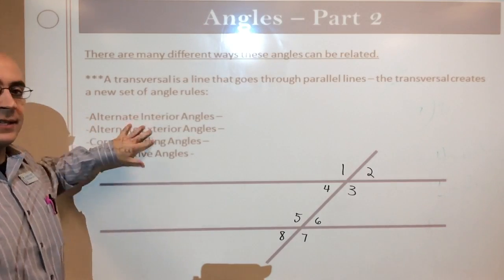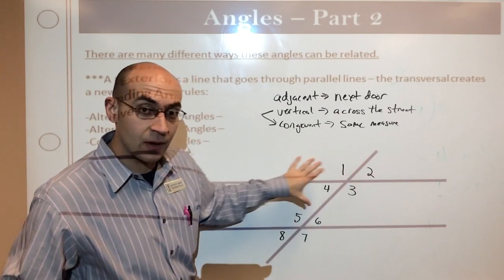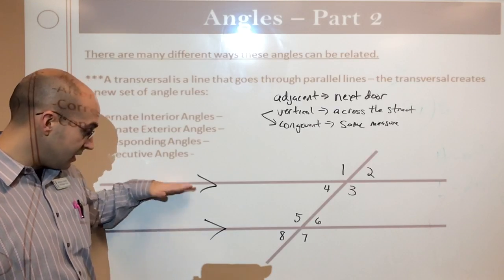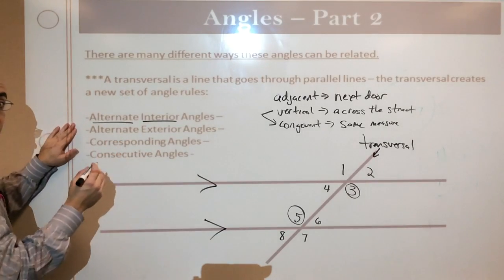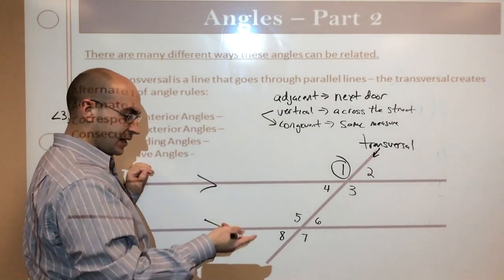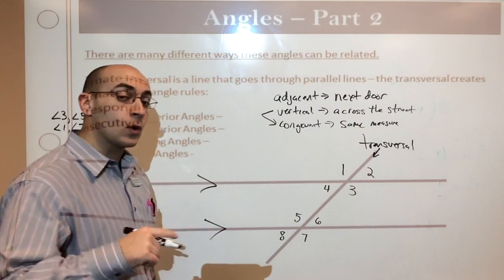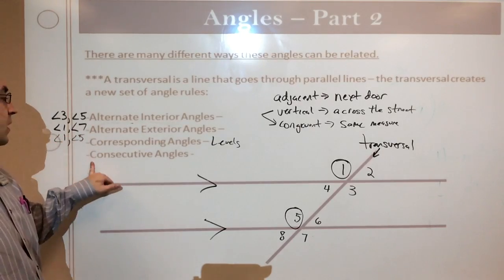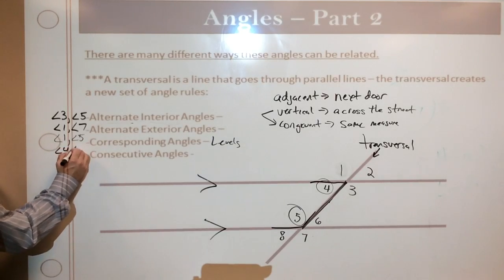Video_AN02 Angles Part 2